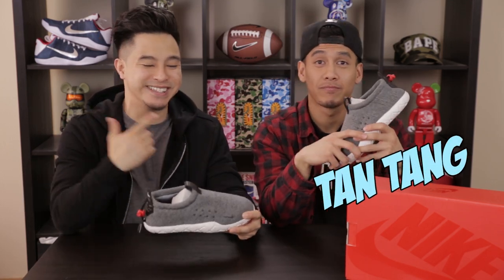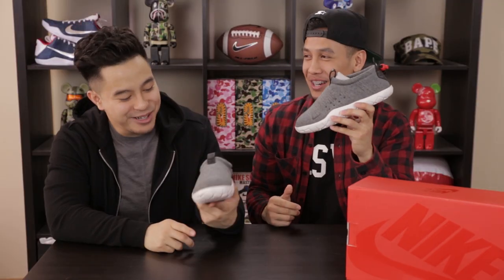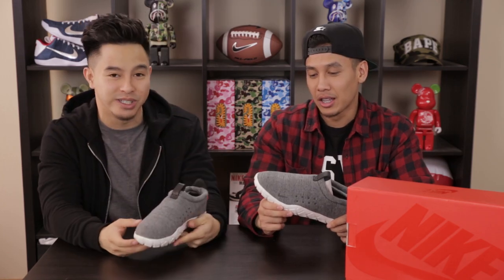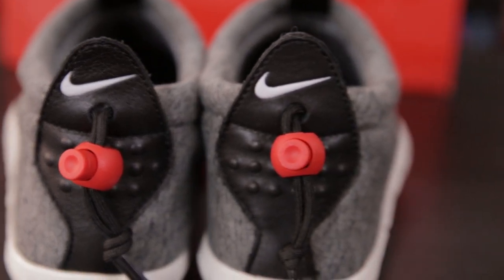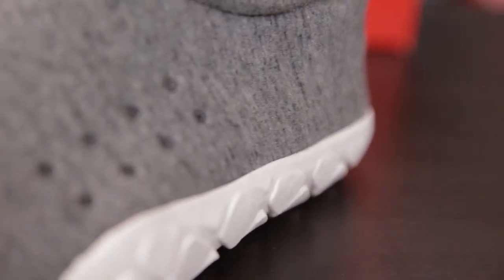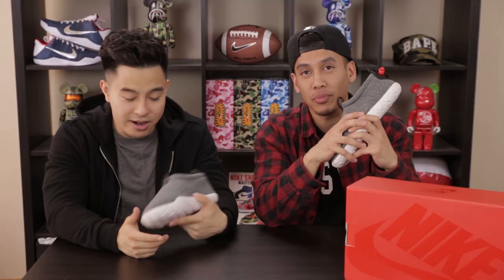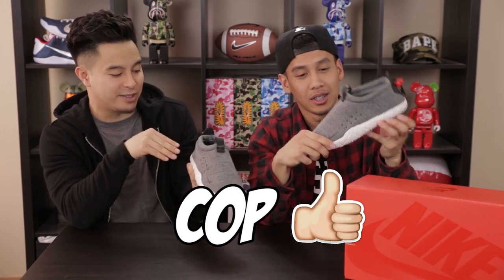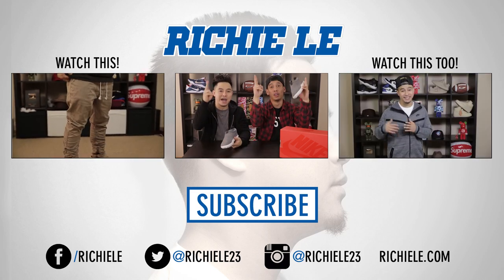NIKE AIR MOC TECH FLEECE REVIEW